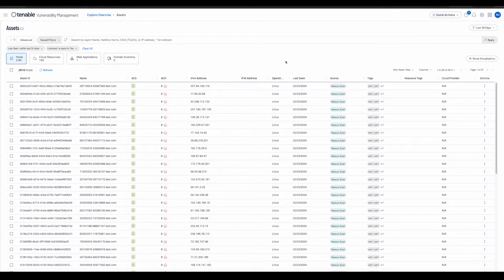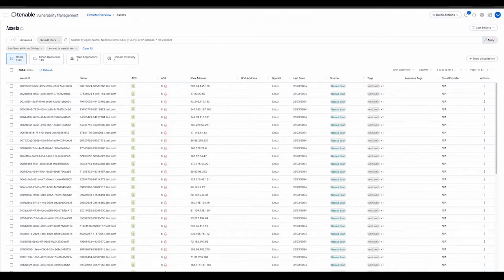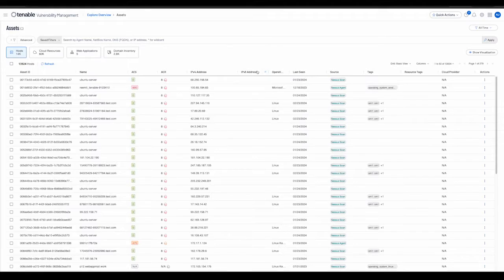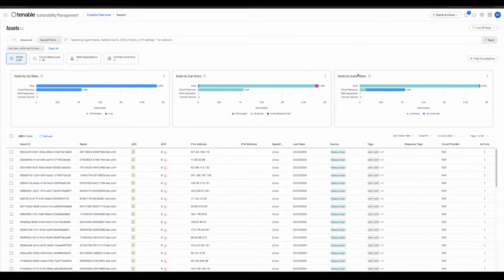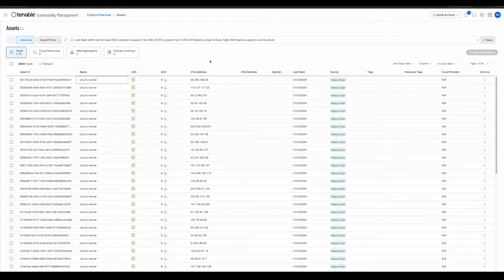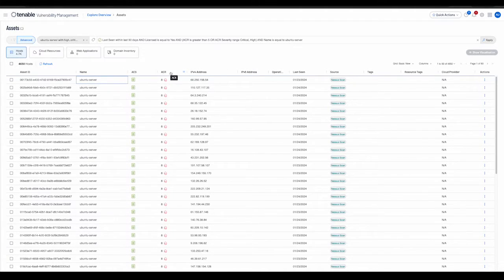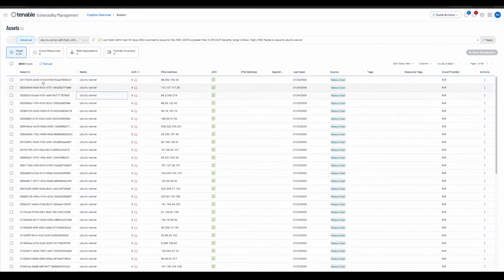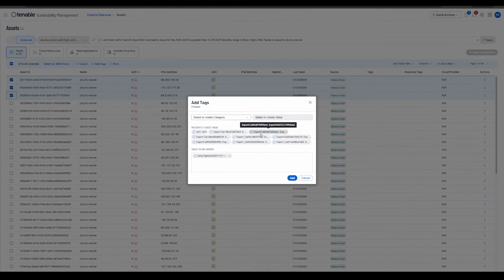Tenable Vulnerability Management Explore Assets Workbench Demo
This video walks through the Explore Assets workbench in Tenable Vulnerability Management. This workbench includes various types of assets like Hosts, Cloud Resources, Web Applications and Domain Inventory.